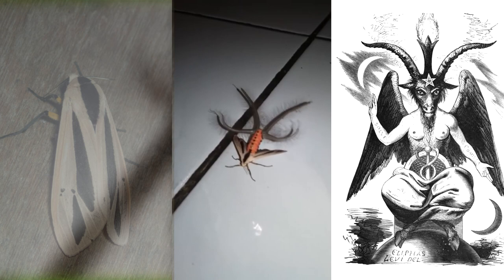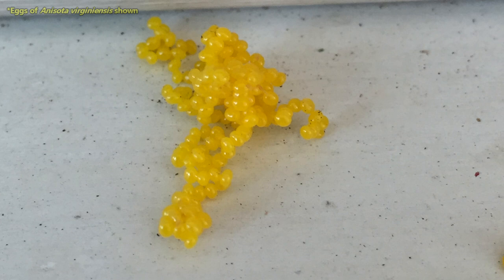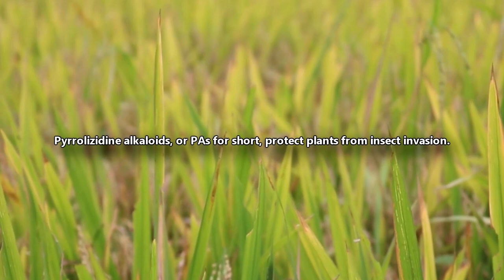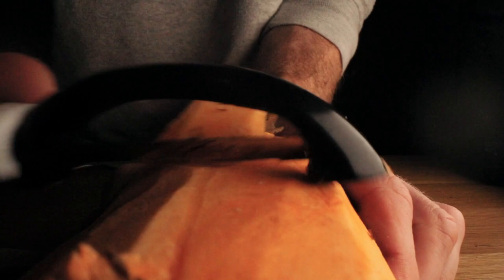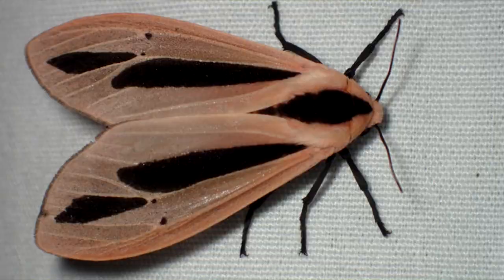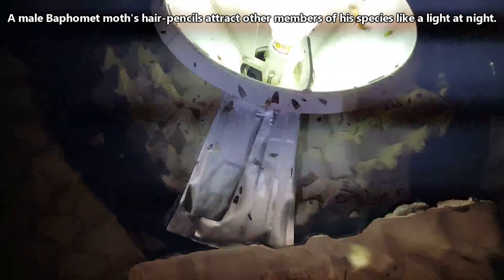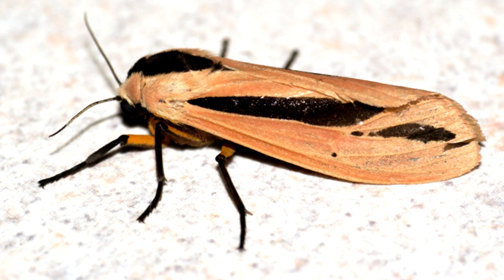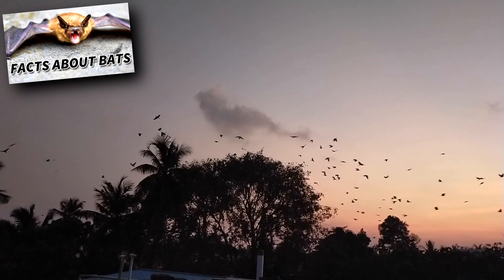Baphomet Moth Facts: Creatonotos gangis | Animal Fact Files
The Baphomet moth (Creatonotos gangis) gets its common name for its similar appearance to depictions of Baphomet. Only males look this way, though. Females don't have the hair pencils (or coremata) found in males. Learn more Baphomet moth facts on this episode of Animal Fact Files!

Scientific Name: Creatonotos gangis
Range: southeast Asia and northern Australia
Habitat: areas with PA producing plants
Size: up to 2 inches (5cm) long
Diet: plants, specifically those that produce pyrrolizidine alkaloids
Threats: not listed in literature but likely include bats, birds, spiders, etc.
Lifespan: unknown

Baphomet Moth NAMES 0:00
Baphomet Moth DIET 0:52
Baphomet Moth BREEDING 1:39
Baphomet Moth APPEARANCE AND RANGE 2:50
Thanks / Outro 3:20